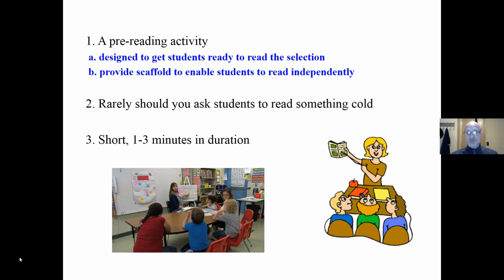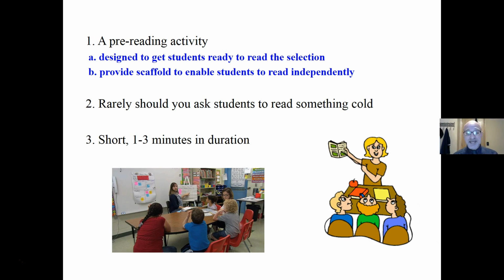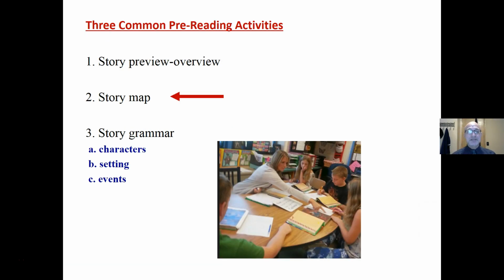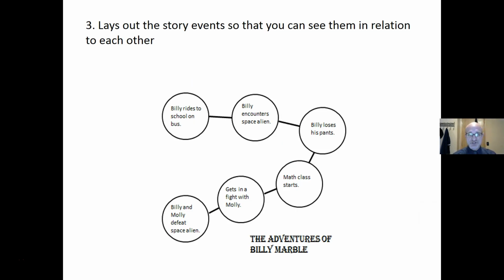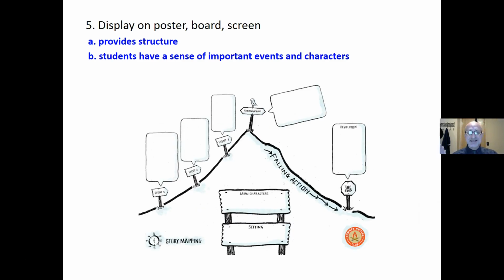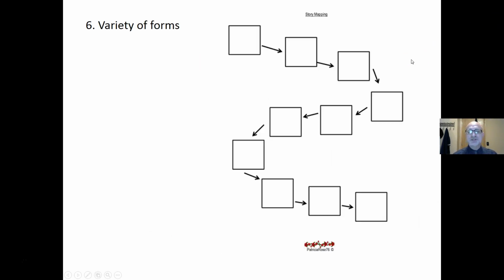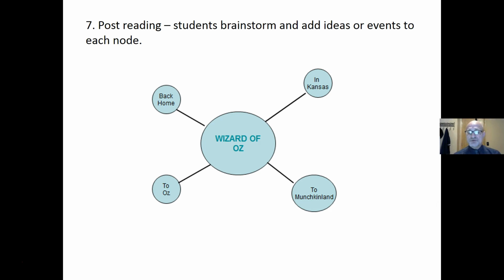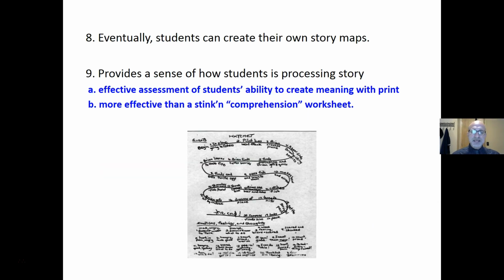USING STORY MAPS FOR READING INSTRUCTION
This short video describes how to use story maps as pre-reading and post-reading activities.  They can be used to enhance students' ability to create meaning with print.  Dr. Andy Johnson, Reading Specialist.